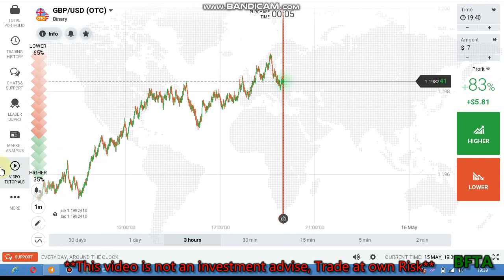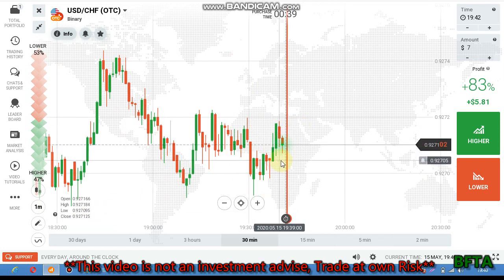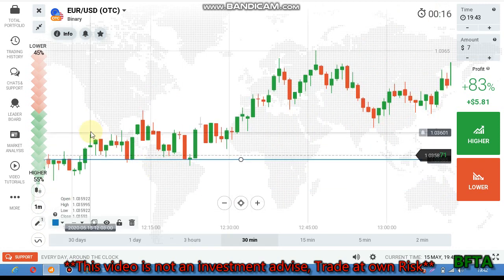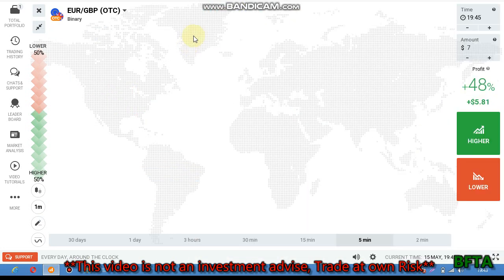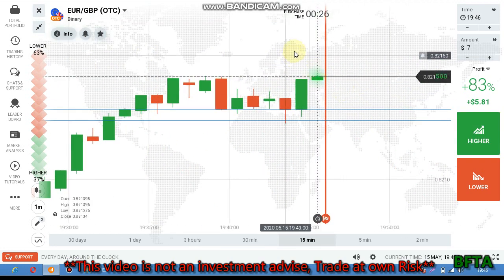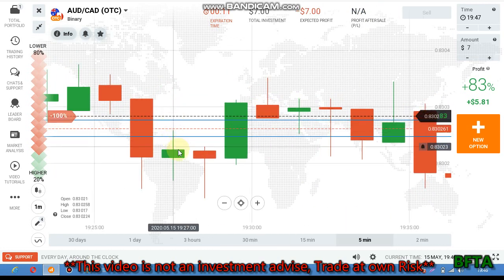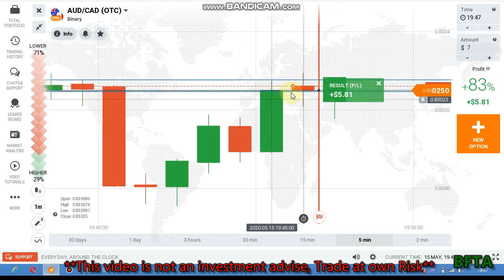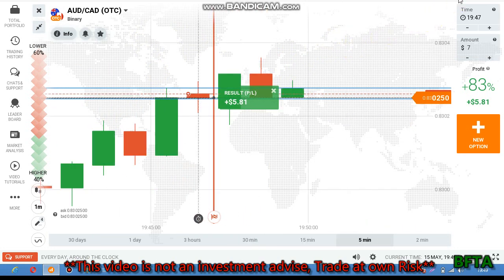Trading on zones with confidence with the help of candlesticks psychology |IQ option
When we talk about trading in the financial markets, it is the same principle. Think about someone who trades shares. What they are actually doing is buying shares (or a small part) of a company. If the value of those shares increases, then they make money by selling them again at a higher price. This is trading. You buy something for one price and sell it again for another — hopefully at a higher price, thus making a profit and vice versa.

But why would the value of the shares go up? The answer is simple: the value changes due to supply and demand – the more demand there is for something, the more people are willing to pay for it.

Trading forex will not make you rich overnight, yet it can provide an income stream alongside your normal job. It can even turn into a business, depending on how much time you are willing to invest.

Of course, it will require some effort to get there

RISK WARNING:
The Financial Products offered by the company include Contracts for Difference ('CFDs') and other complex financial products. Trading CFDs carries a high level of risk since leverage can work both to your advantage and disadvantage. As a result, CFDs may not be suitable for all investors because it is possible to lose all of your invested capital. You should never invest money that you cannot afford to lose. Before trading in the complex financial products offered, please ensure to understand the risks involved.